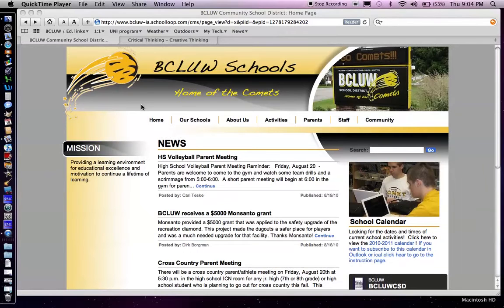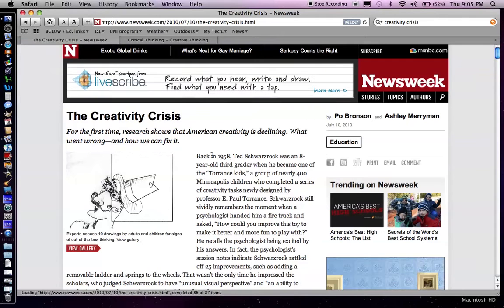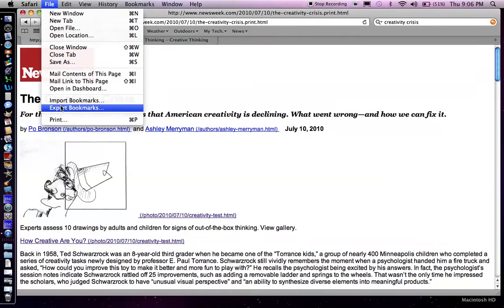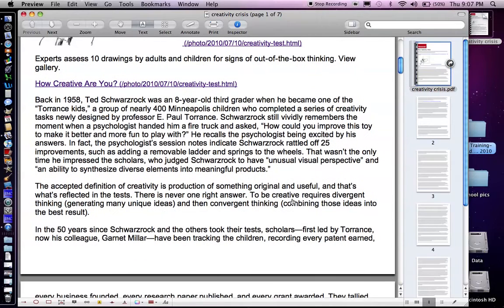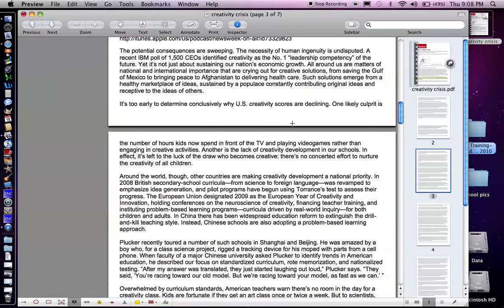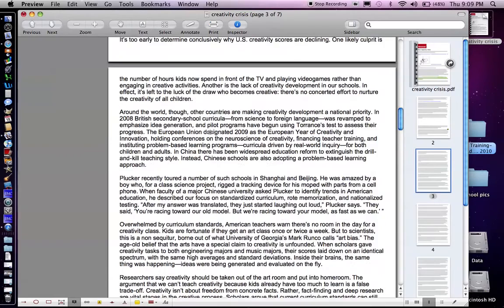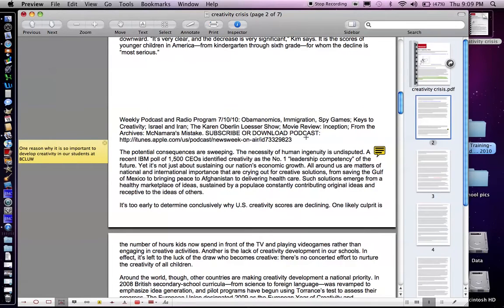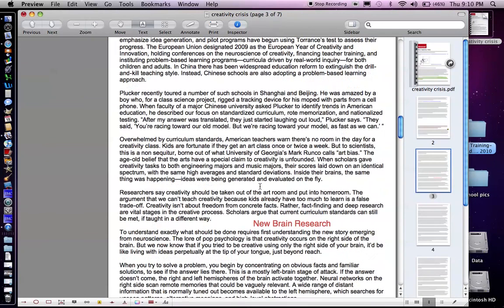Working with pdf files on a Mac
Using features in the Mac Snow Leopard operating system to work with an article in pdf format - highlighting, adding text, and notes.